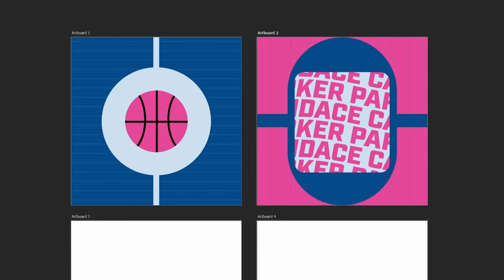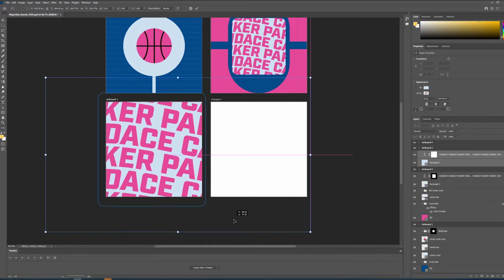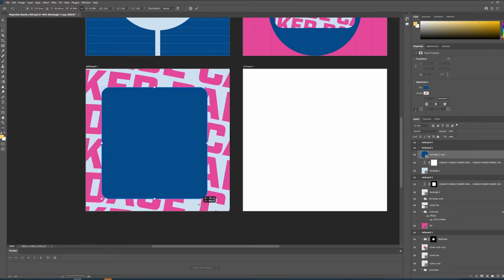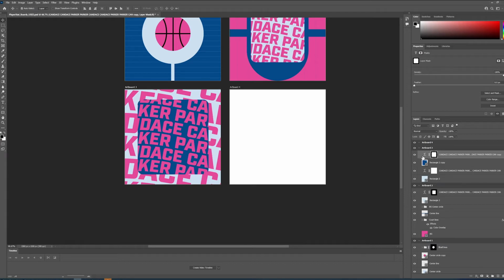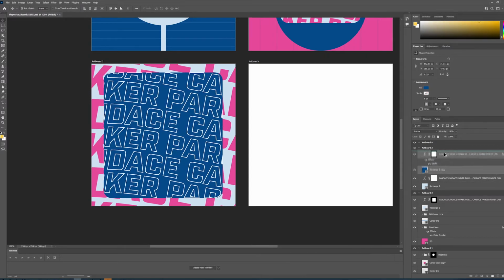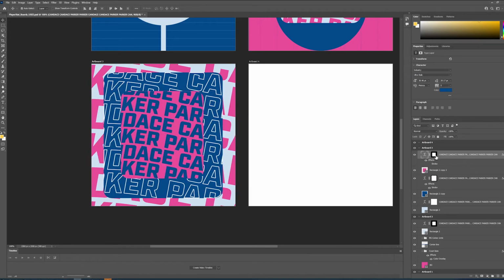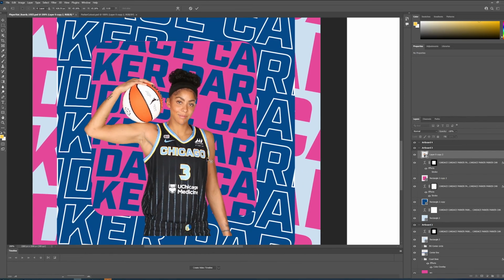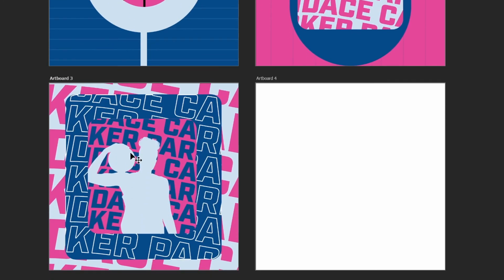How To Animate Sports For Social - Master Class #3 | Design with Repetition. Repetition. Repetition.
Do you want to make motion graphics for sports?